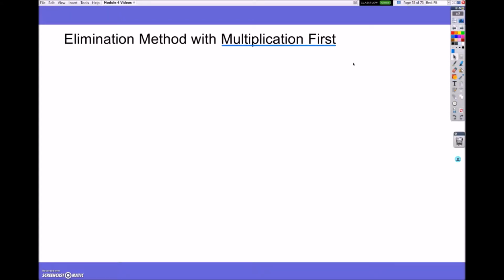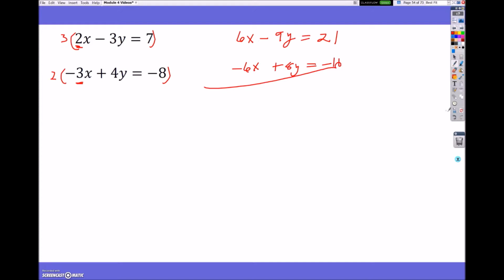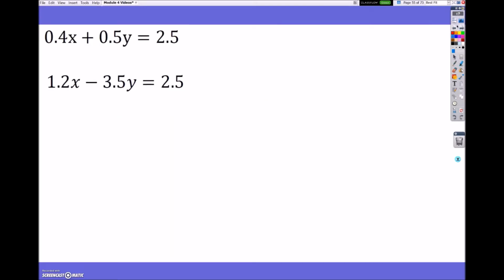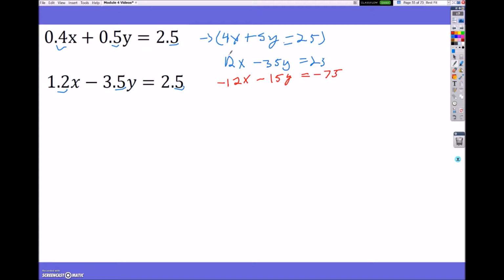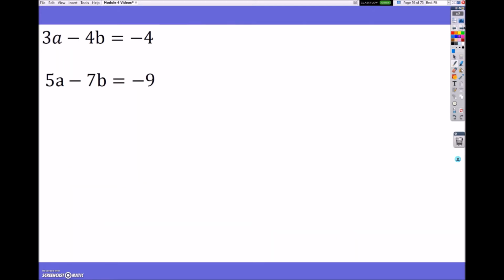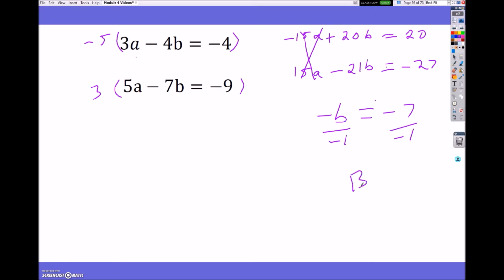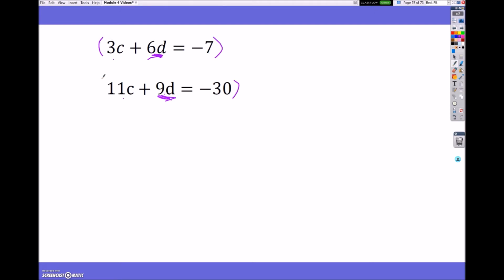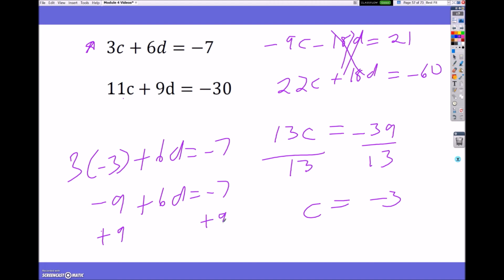Elimination Method with Multiplication First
Students will be able to use this video to assist with homework and review regarding how solve a system using Elimination.